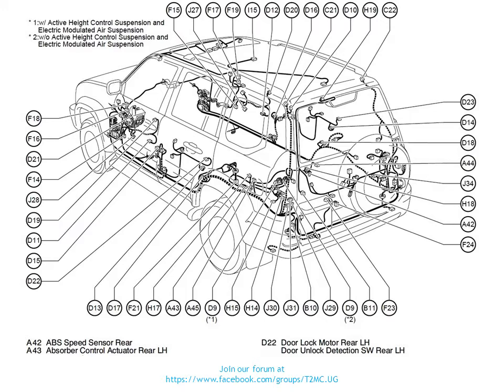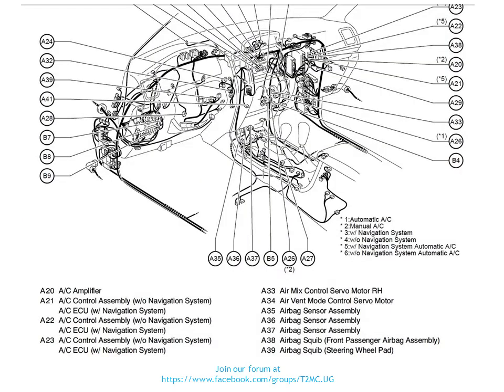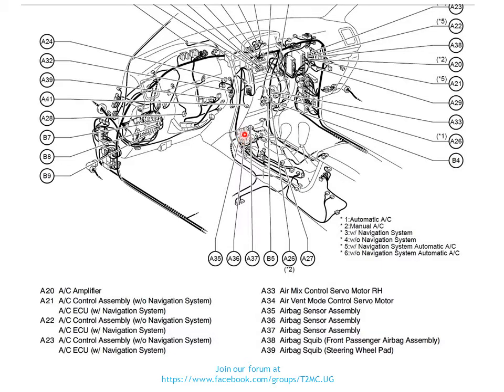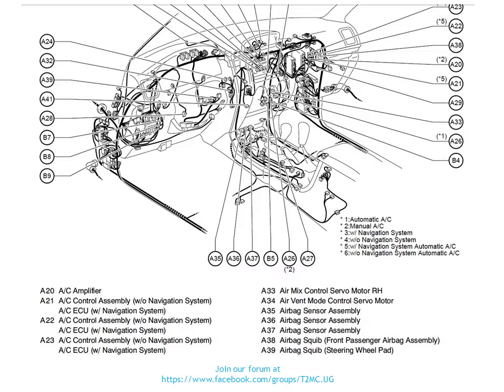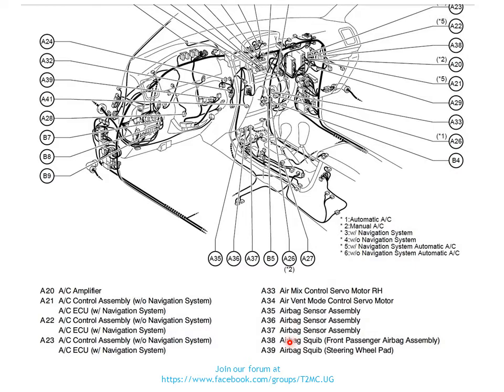Basics To SRS Operation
Get to know the basics oh how your car gives you safety through the supplementary restraint system.